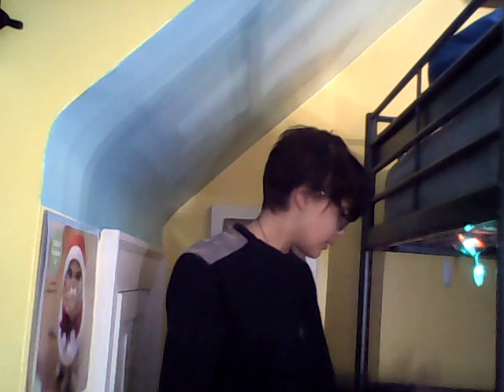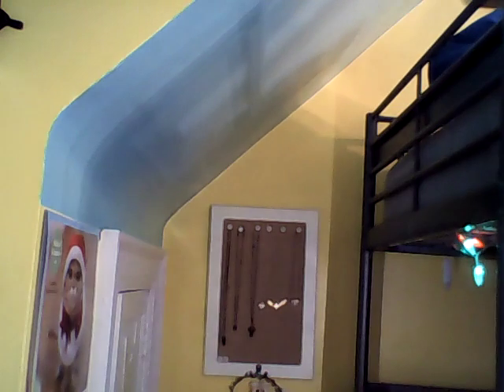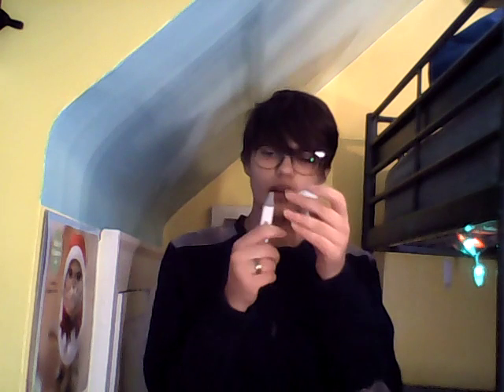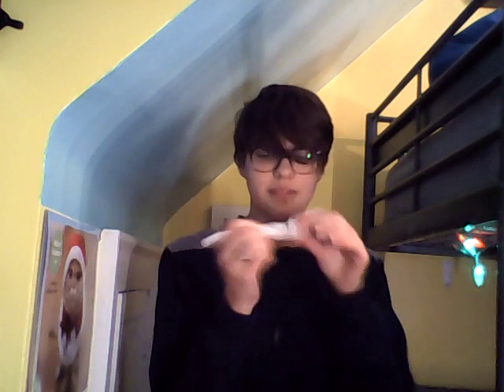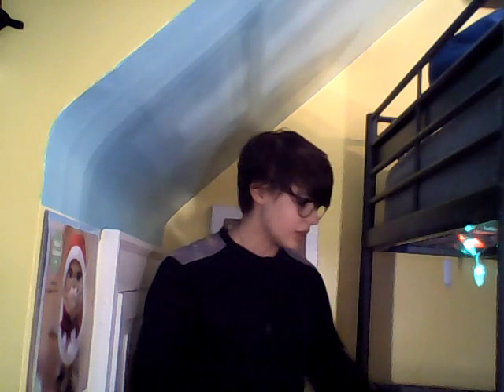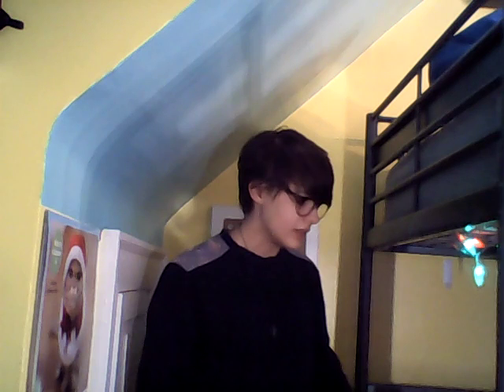2016 Favourites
(I'm obviously terrible at talking lolol)

(I apologize for the lack of intro and such, I wanted to get this video up as quickly as possible)

Just a friendly reminder!!
Friday vlogs will not be posted for the next few weeks as I'm working on a sketch/short film that will be posted by the first week of January.